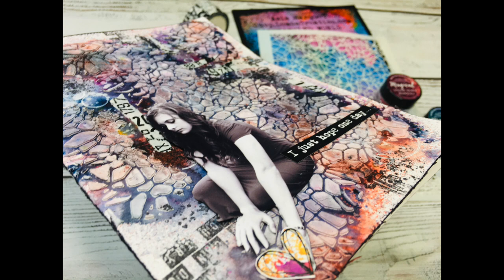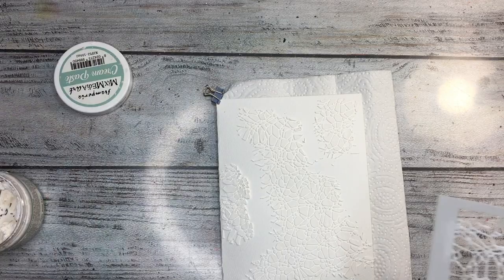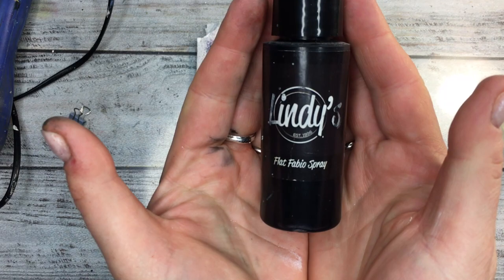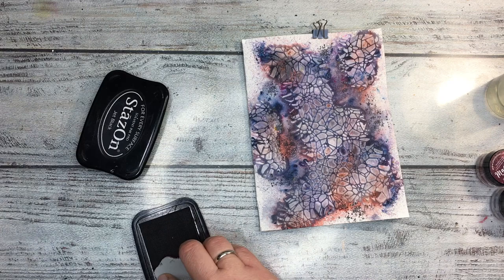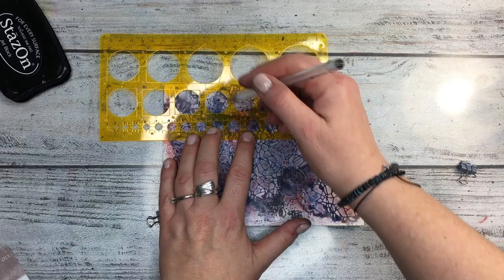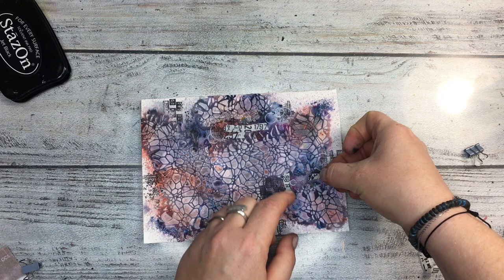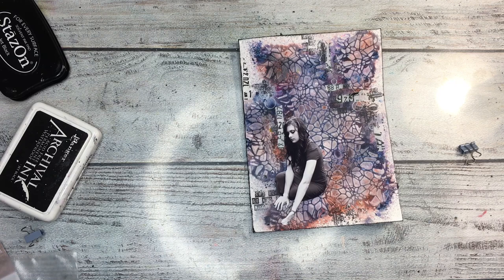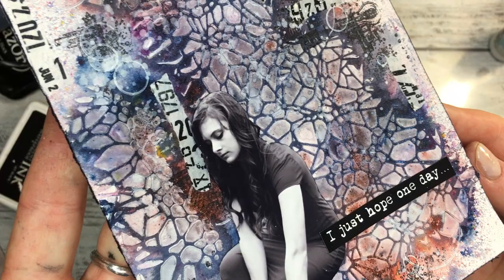How to create contrast on layout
How to create contrast on layout- art journal page and an INSTAGRAM CHALLENGE you can't miss! :)

INSTAGRAM CHALLENGE- all you need to know :)
It’s Week 4 of Instagram Challenge Hop and  this week’s POETRY THEME:

** Please HOP on over to IG @lemoncreation to see my project and the @_heartspoetry image that inspired it.

** LEAVE A COMMENT under my post to be eligible for this week’s prize offerings!

** CREATE YOUR own project inspired by an image in @_heartspoetry

** POST YOUR PROJECT to artpoetrychallenge along with the photo or photos that inspired you and CREDIT, TAG the photographer in your write up. (We’d love to hear about how your project came together and what inspired you!)

** DEADLINE for submissions is Midnight Saturday, April 30th ET time. One random WINNER DRAWN on Monday, May 2nd will receive:

🌟 $50 voucher from @paperartsy
🌟 $40 voucher from @lindysgang
🌟 $30 voucher for downloads from @mariloucadizmarshall for @mcm.voila
🌟 $25 voucher from @stencilgirl_products
🌟 A Feature in @artpagespoetry !

And, one WILDCARD winner at the end of the 8 week Challenge Hop will receive:

🌟 $50 voucher from @vivalasvegastamps
🌟 $40 voucher from @lemoncreation

And our Wonderful SPONSORS ⬆️ above to be eligible for their very generous prize offerings!!

Have a blast and join in all 8 weeks or when you can! We are looking forward to seeing your beautiful creations and hope you will be inspired by the visual poetry of the @poetryfamily hubs! We are so lucky to have them as a partner in this new twist of a challenge! 👏👏

PRODUCTS USED:
*Lemon Creation stencil- Entangled World
*PaperArtsy stamp- EM42
*PaperArtsy Fresco Finish Chalk Acrylic- Snowflake
*Lindy's Gang Magicals: Dragonfly Denim
                                       Gnom Berry Bordeau
*Lindy's Ganag spray- Blazing Black
*P13 (Piatek Trzynastego) -stamp
*Stazon Black Ink
*Aall & Create- washi tape

The beautiful music comes from:
SAPPHEIROS: